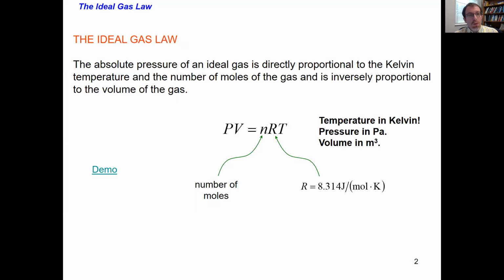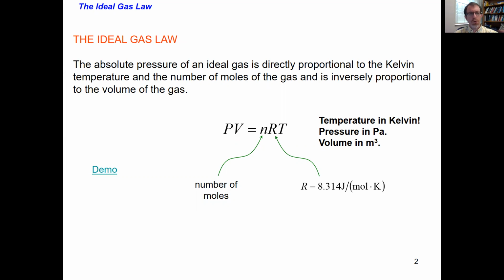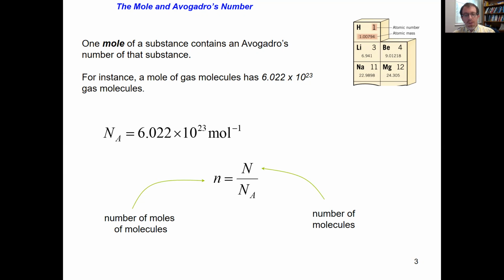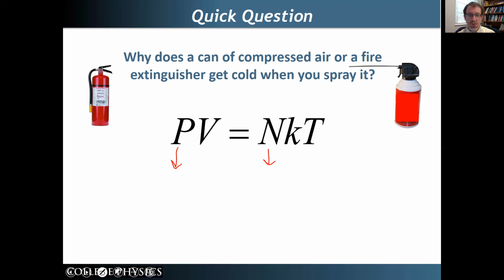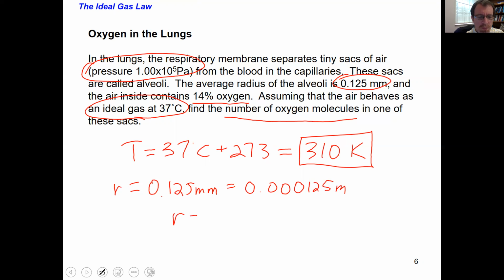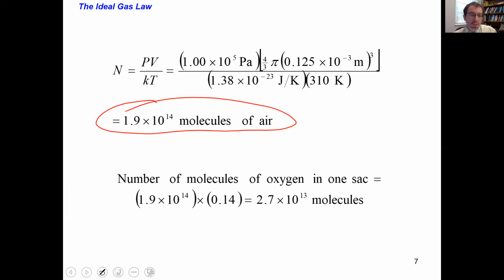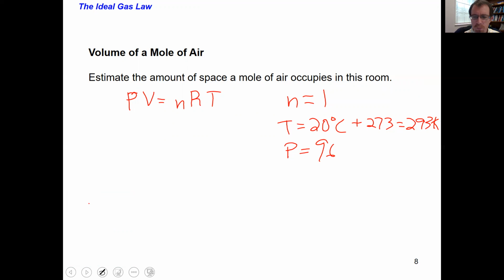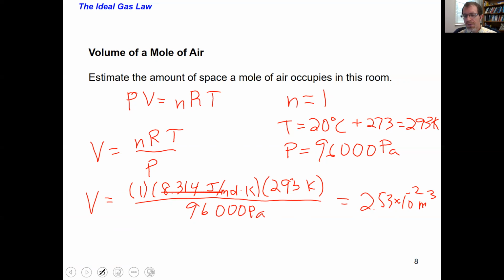Ideal Gas Law I